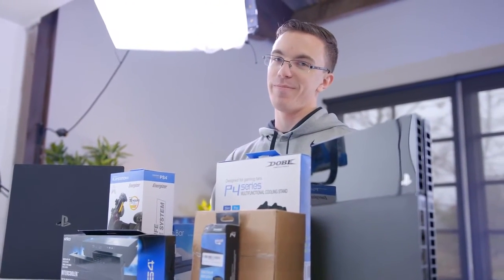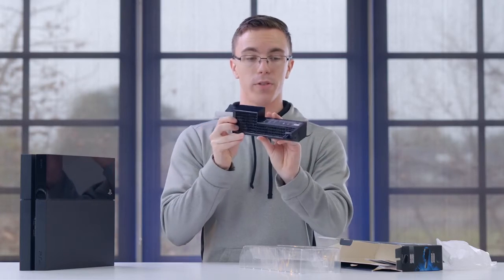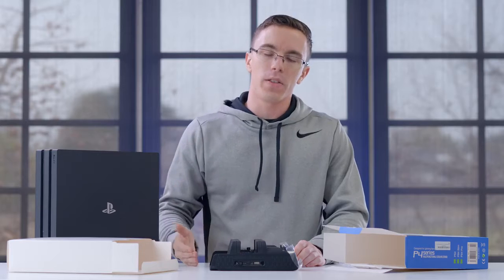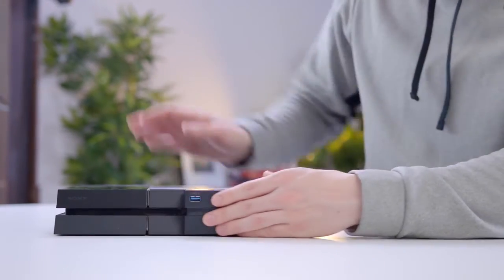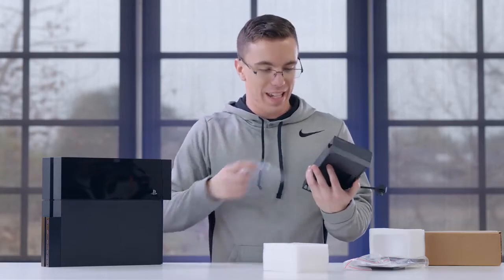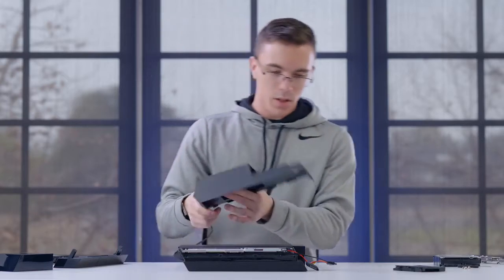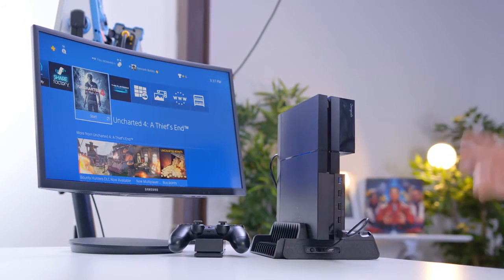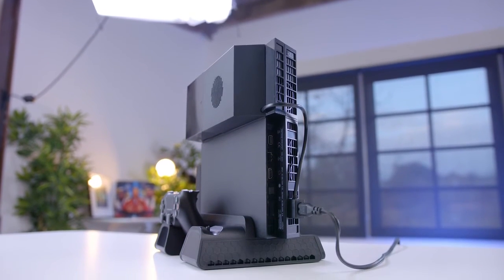Building the Ultimate PS4 Now!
The PS4 tech upgrade for 2017: the ultimate PlayStation?
3.5" HDD Game Bar for PS4 Buy
4TB Seagate Barracuda Hard Drive Buy
Energizer Xtra Life PlayStation 4 controller battery Buy
Dobe PS4 USB hub Buy
Nyko Intercooler for PS4 Buy
Dobe PS4 Slim & PS4 Pro Stand Buy